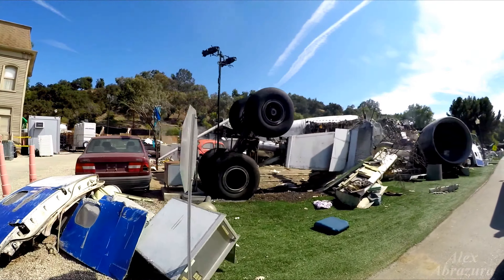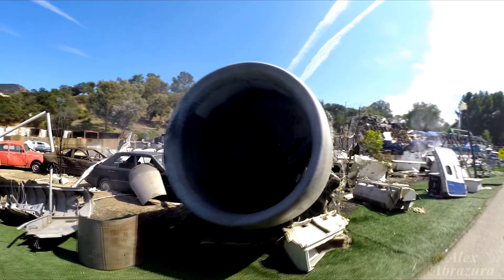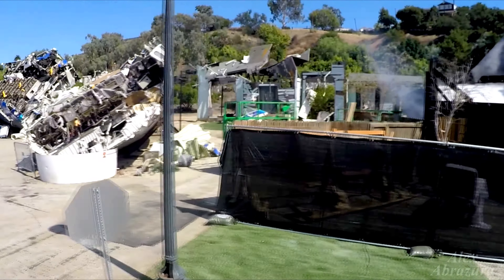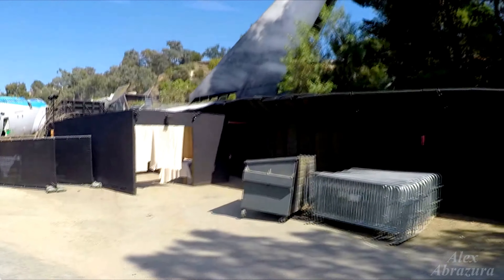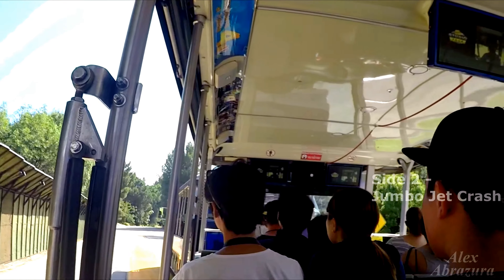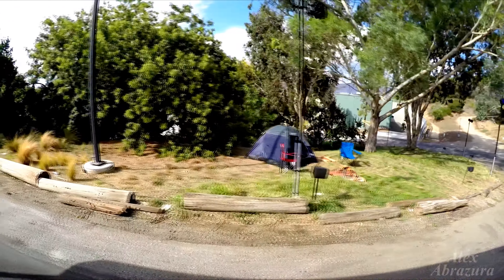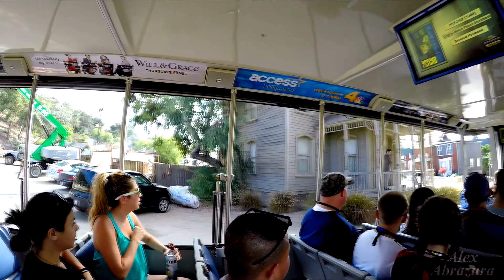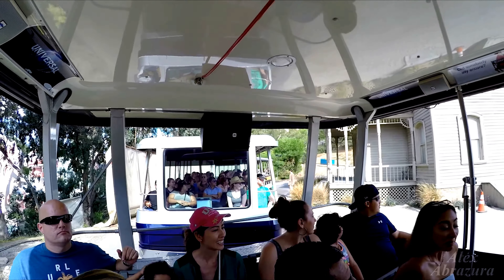[4K] Airplane 747. FULL RIDE War of the Worlds Universal Studios Hollywood Orlando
A commercial 747 aircraft was bought by the production and then chopped into pieces and transported to Universal, where the full set has been left fully dressed as it was during filming. The plane cost $60,000 (quite reasonable for a decommissioned 747) but the real costs were in the transportation to Universal Studios, which used flatbed trucks, a police escort, and a helicopter, and totalled $200,000.
Wrecked Boeing 747 Set and surrounding structures, Universal Studios Hollywood, Steven Spielberg's War of the Worlds